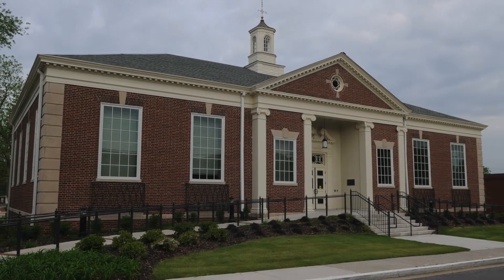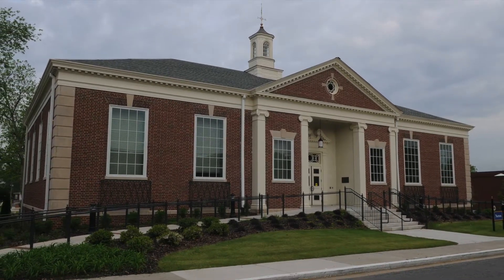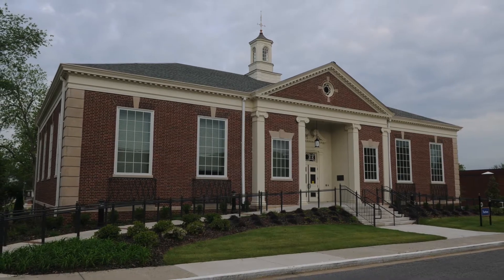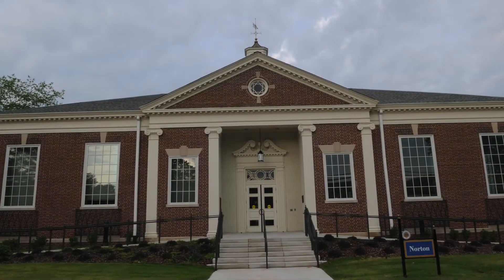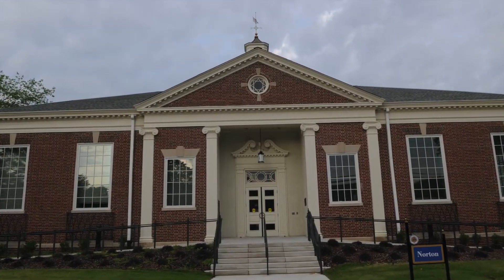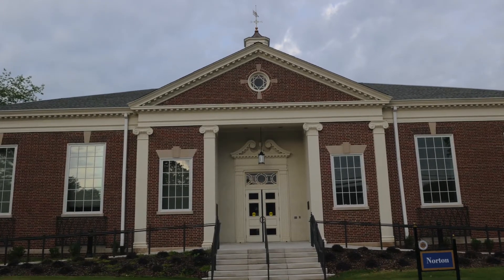Norton Social Sciences Building